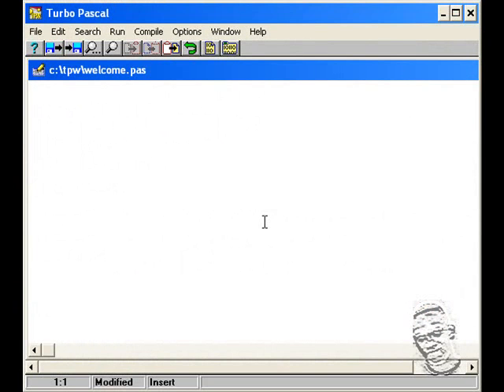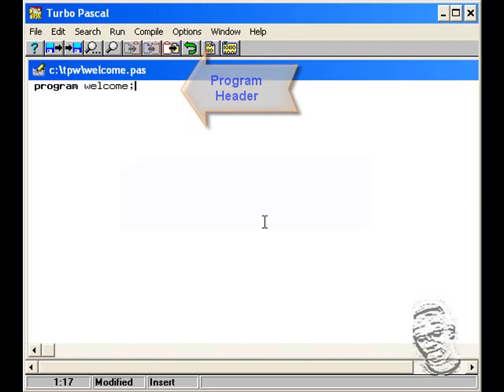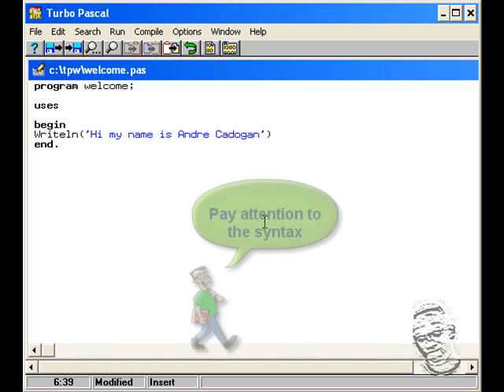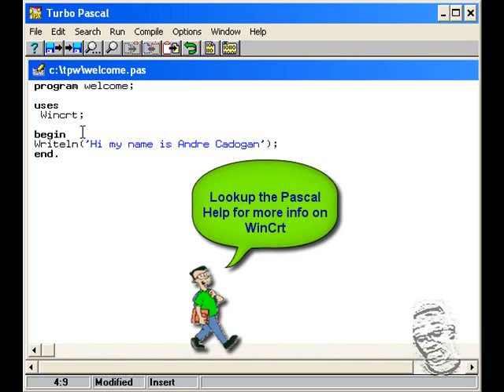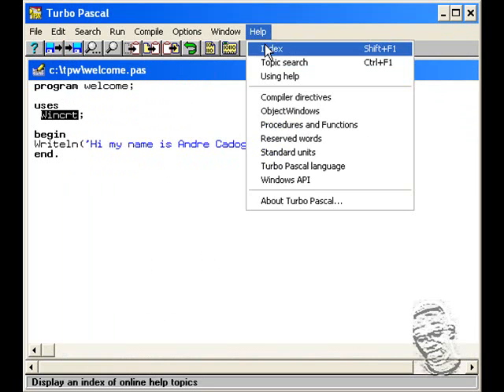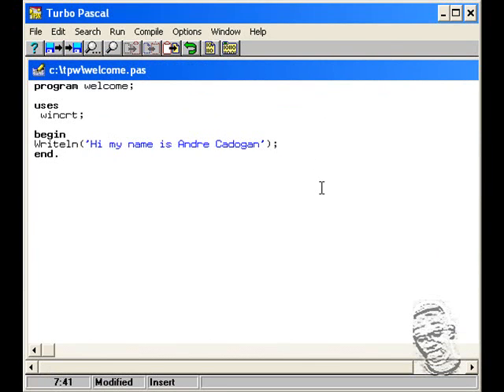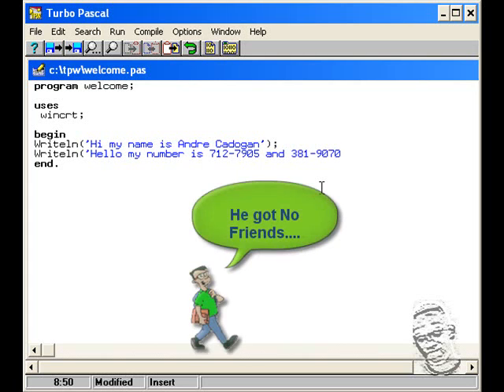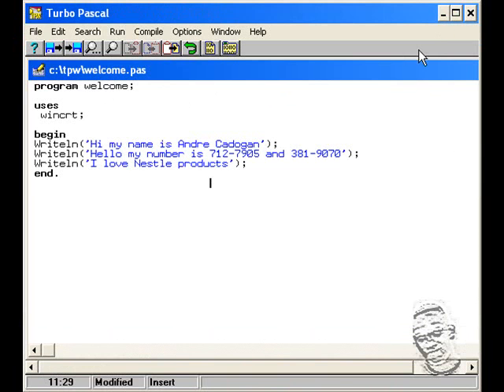Pascal Tutorial: - Writeln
Produce by Andre Cadogan